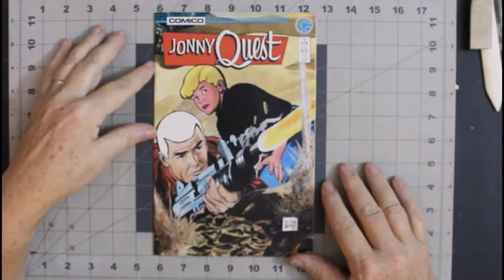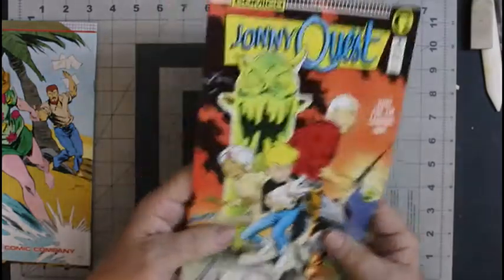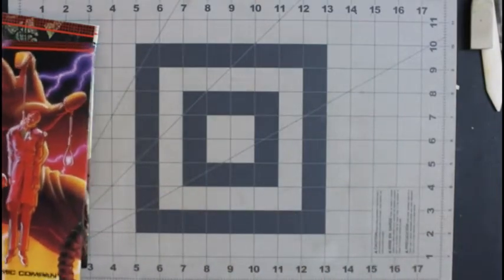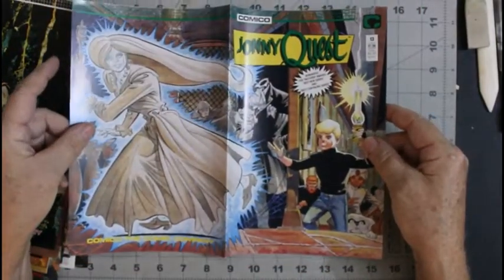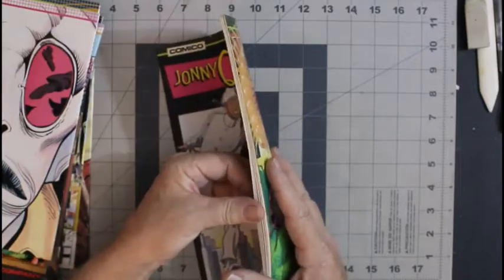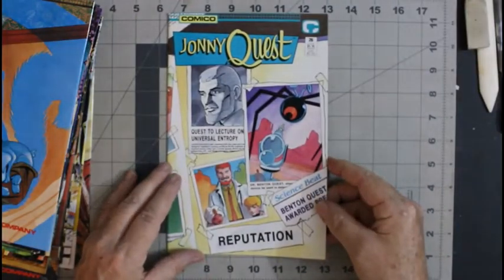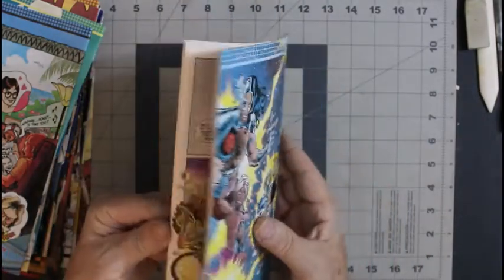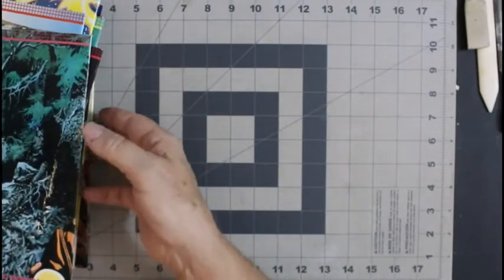The Monday Morning Show #37: Johnny Quest